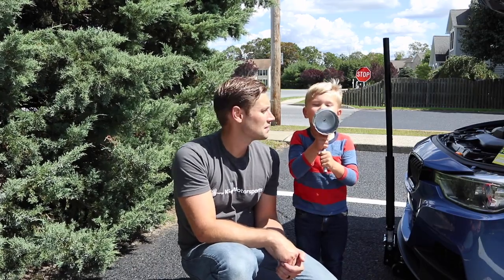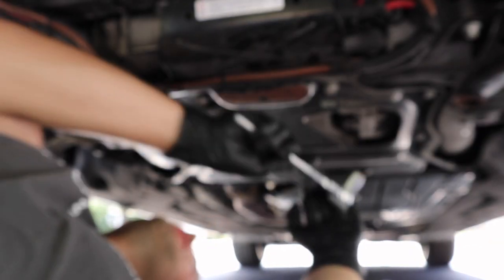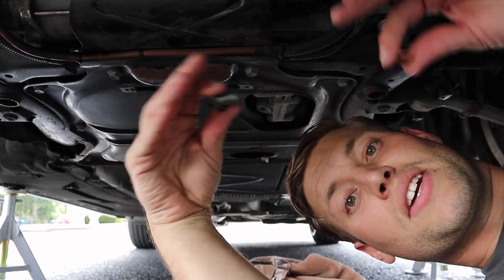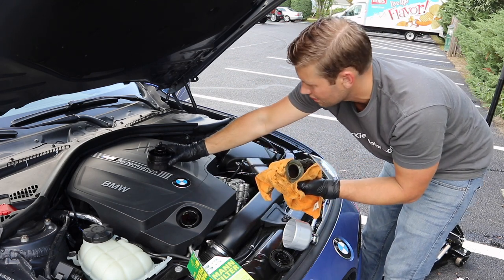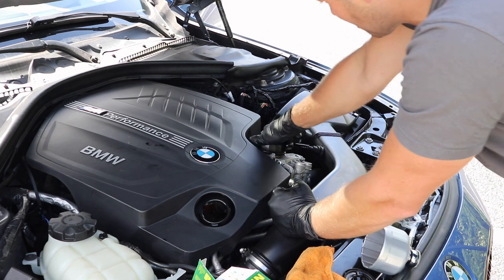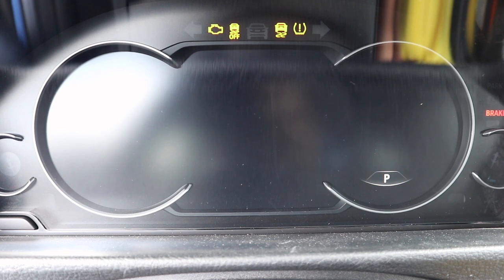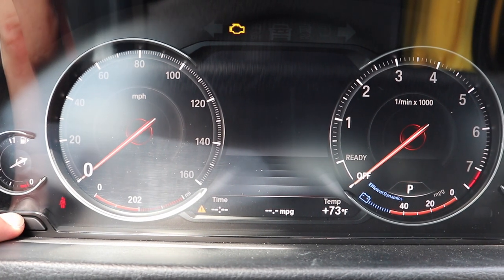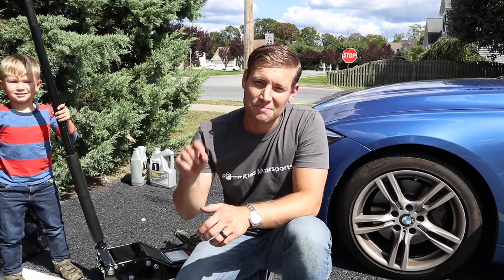How to Change the Oil and Oil Filter in a BMW F30 335i (N55) xDrive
Hi Everyone,

Today, Levi and I are going to show you how to change the oil and oil filter on a 2013 F30 BMW 335i xDrive. Don't forget to pick up 7 quarts of oil and the correct oil filter kit before you start!

Mann HU816x Oil Filter
Oil Filter Cap Wrench
Mobil 1 0w40 Oil
Socket Set

Have you visited our new website and store yet??

ALSO, Scroll Down ⬇️ for:

     🏎 BRYAN’s BUILD
     🌎 And More!

Bryan

Bryan Kiefer
President
Kies Motorsports, LLC
Hammonton, NJ

BRYAN’s BUILD 👇🏼👇🏼